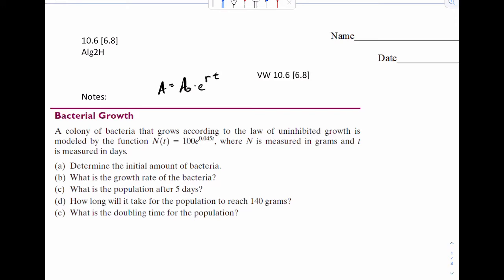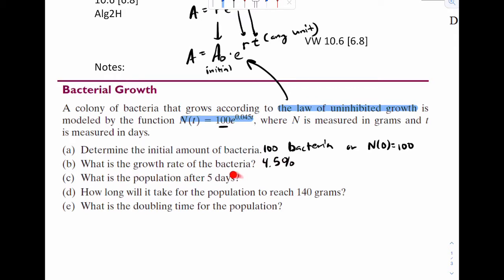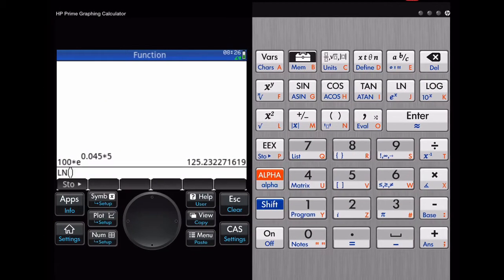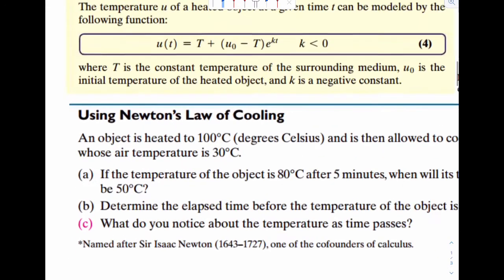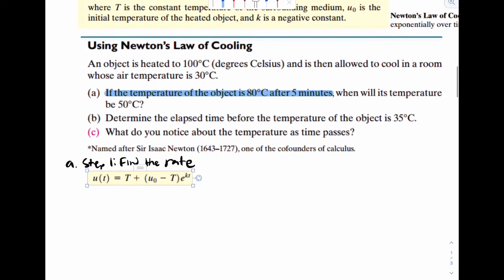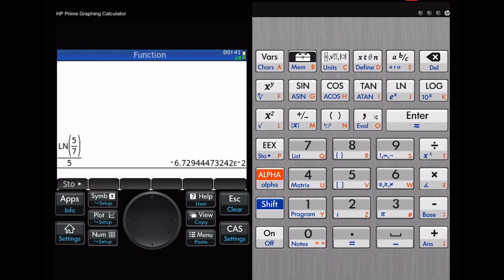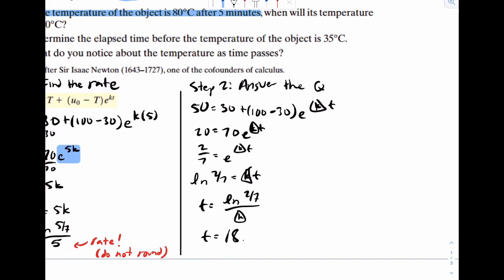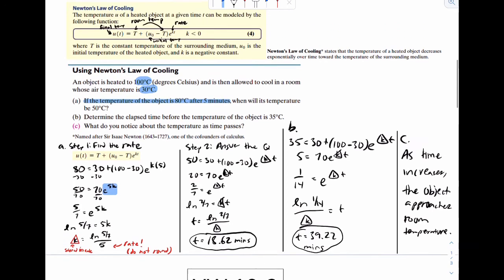2H VW 10.6